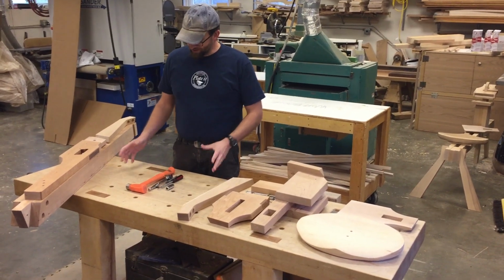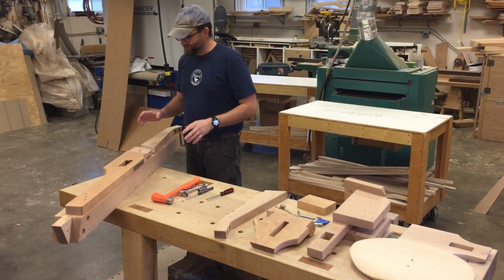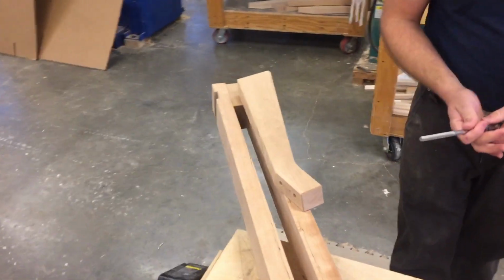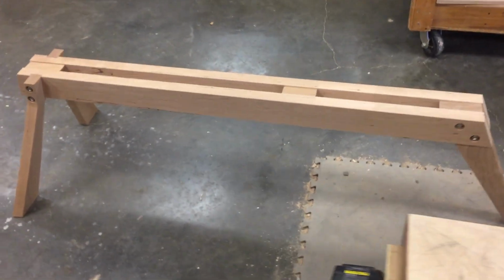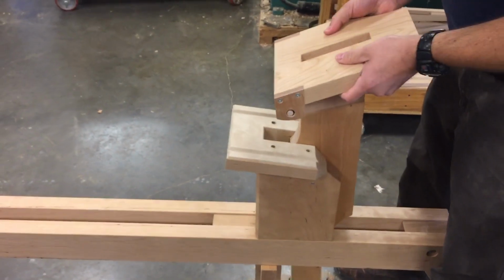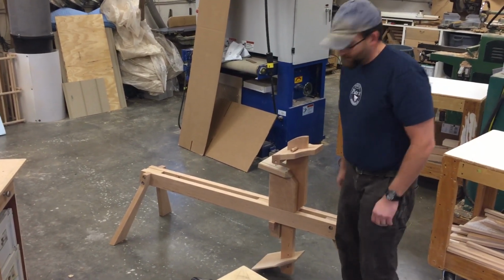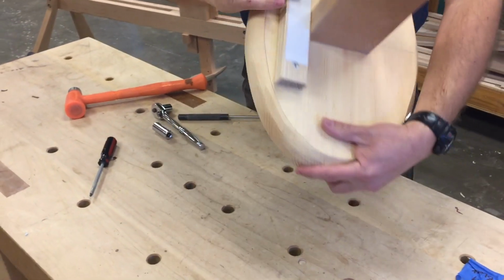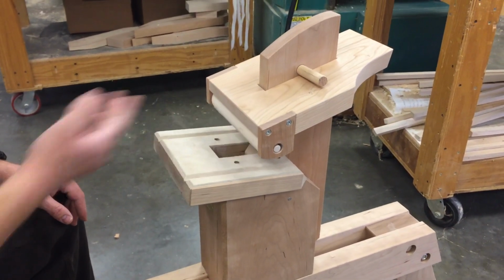Plate 11 Pinhead Shave Horse Assembly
Here's a quick video on how to assemble your new Plate 11 Shave Horse